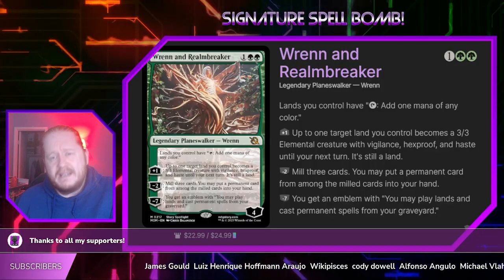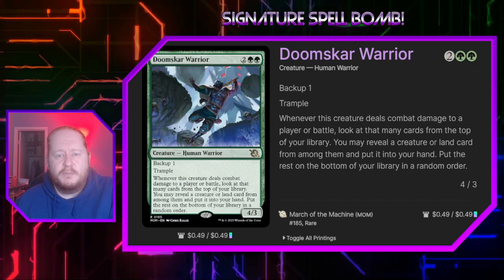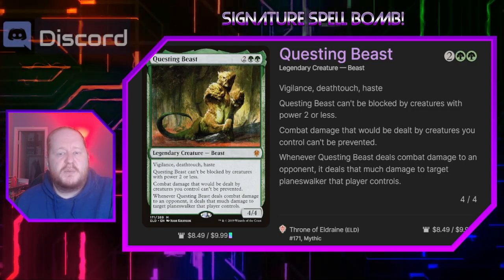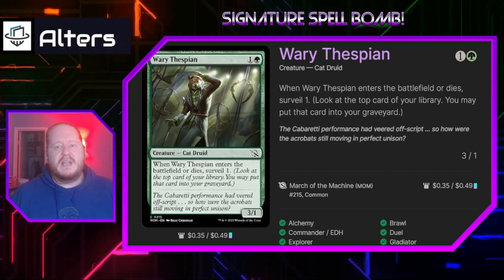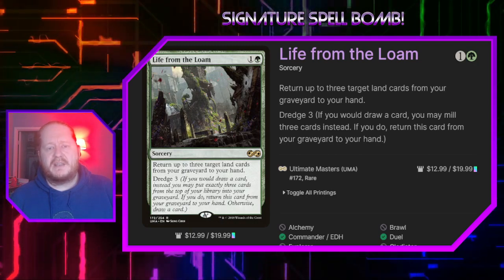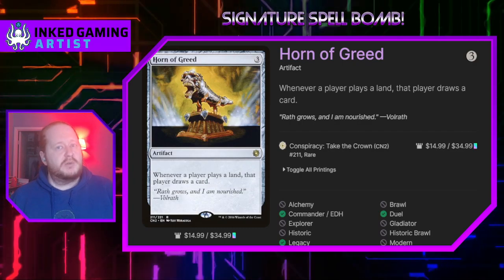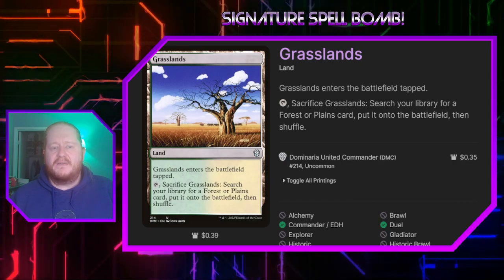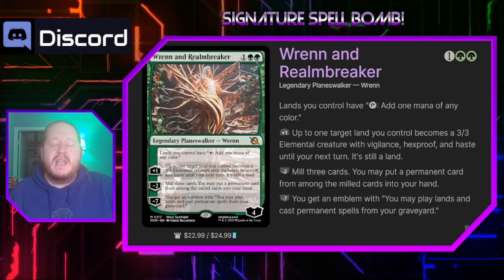Terramorphic Triumph: Wrenn and Realmbreaker Oathbreaker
Unearth the power of lands with our Terramorphic Triumph Wrenn and Realmbreaker Land Combo Oathbreaker Deck guide! In this video, we'll explore the synergies and strategies of a land-focused deck led by the dynamic duo of Wrenn and Realmbreaker.

We'll cover:
- Key cards and interactions that shape the land combo engine
- How to utilize Wrenn and Realmbreaker's abilities to maximize land-based strategies and control the game
- Tips for piloting the deck and adapting to various game situations
- A step-by-step guide to building your own Terramorphic Triumph Oathbreaker deck

Whether you're new to the Oathbreaker format or an experienced player seeking a fresh and innovative deck, this guide will provide you with the knowledge and tools to master the art of land manipulation. Join us on this exciting journey into the world of Wrenn and Realmbreaker's terramorphic triumph!